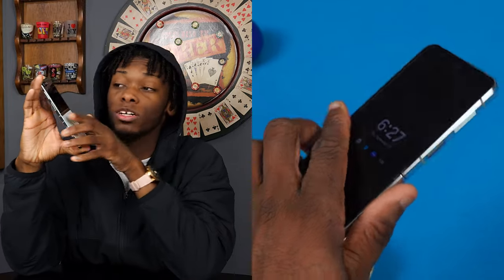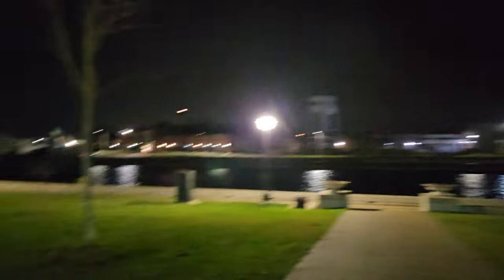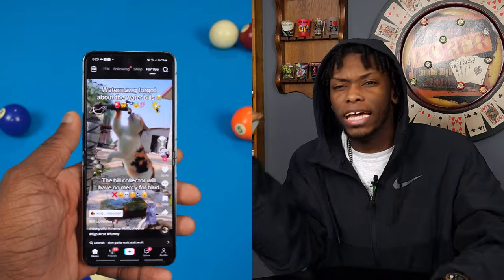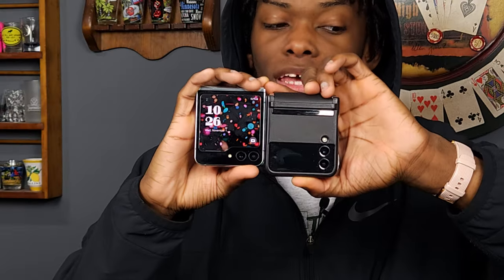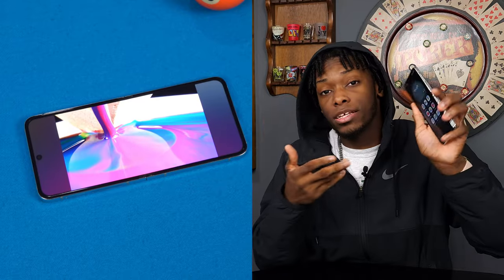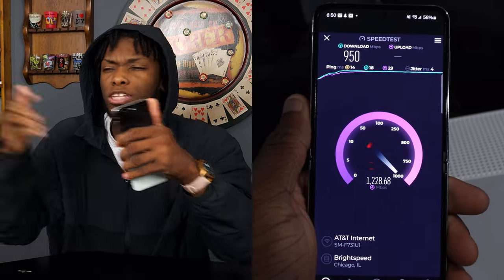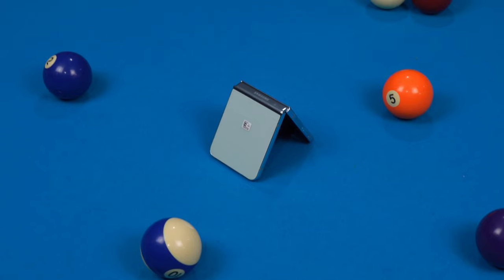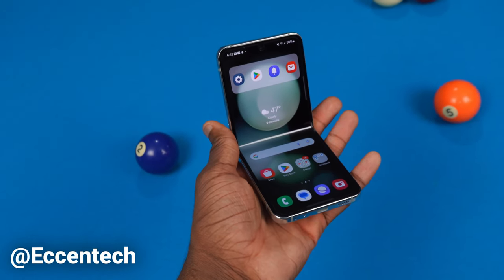The Samsung Galaxy Z Flip5 Is So Good That It Worries Me... | Long Term Review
I think Samsung genuinely hit a 360 with this Flip5 right here from the Flip4. 1 thing completely changed my attitude towards these flip phones versus the fold phones, and I'm not even overexaggerating...

▶ Video timestamps
Timestamps are unavailable for this video (...yet!)